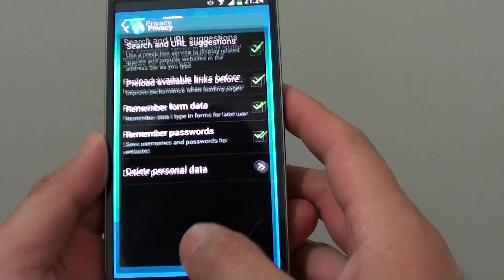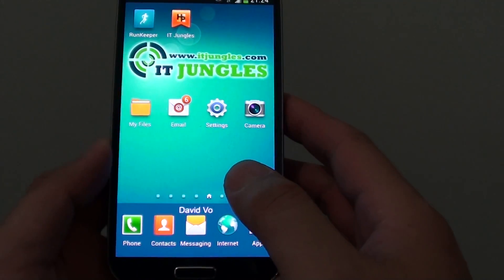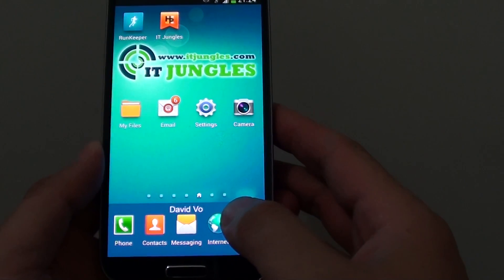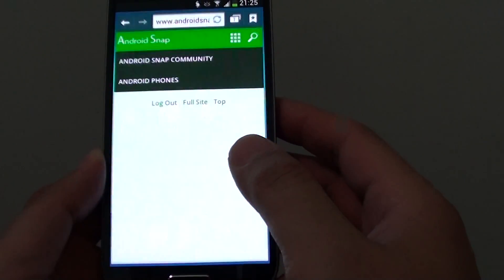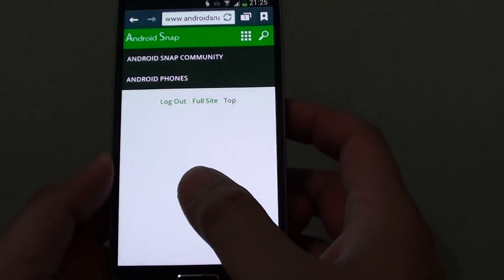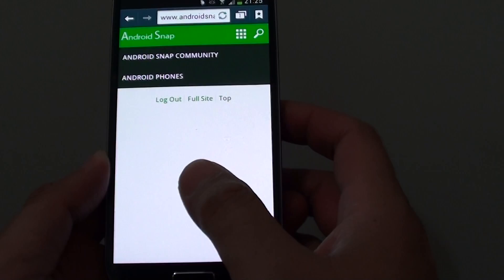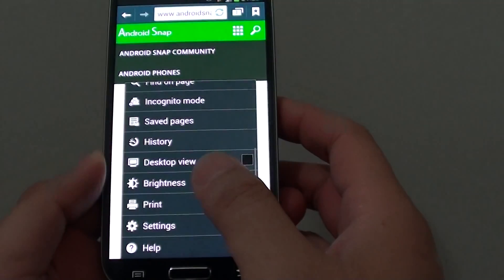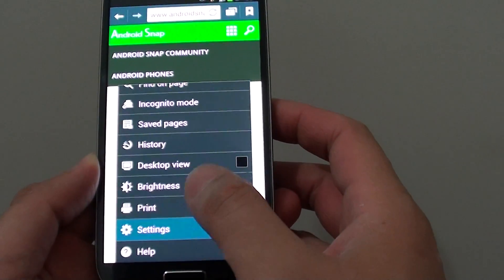Samsung Galaxy S4: How to Clear Internet Browser Cache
Learn how you can clear the internet browser cache on the Samsung Galaxy S4.